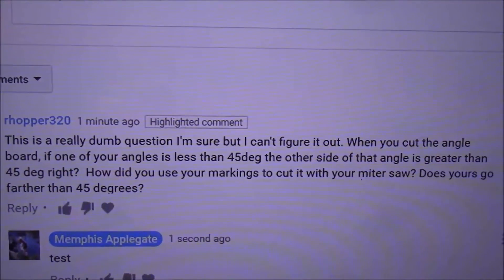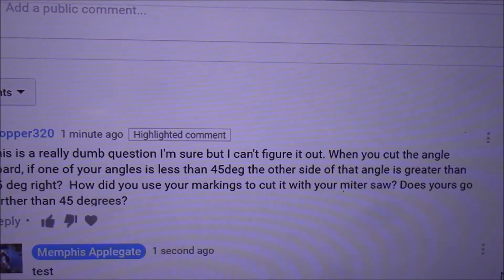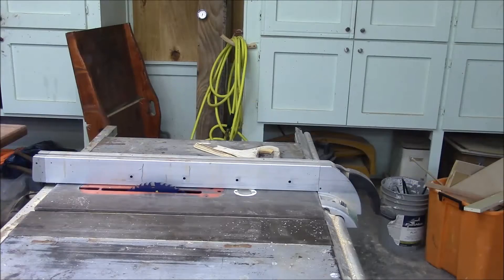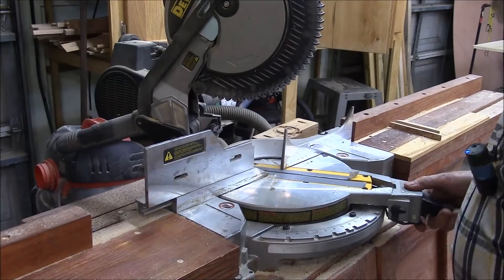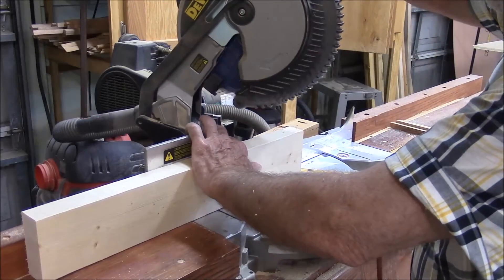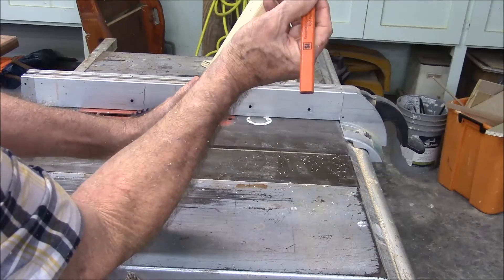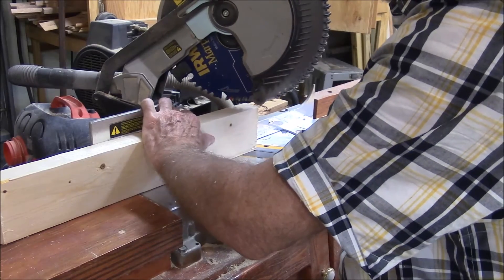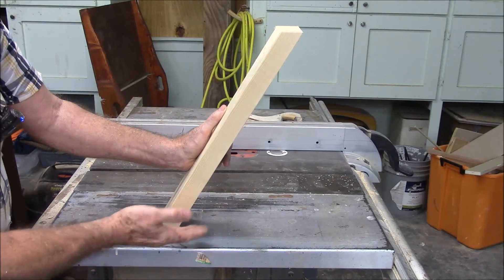1 Memphis Answers a question about angles in a gate brace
I'm going to try a new series called "Memphis Answers," and this is the first in the series.  Let me know if you have a question you would like me to answer with a short video.